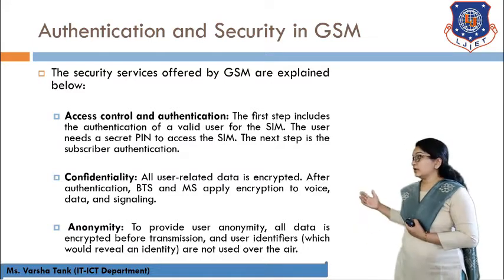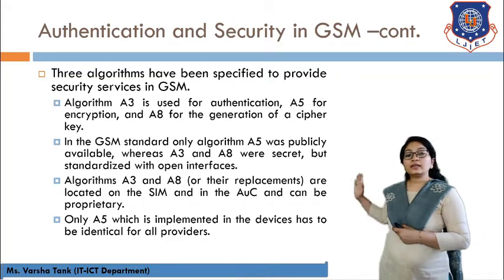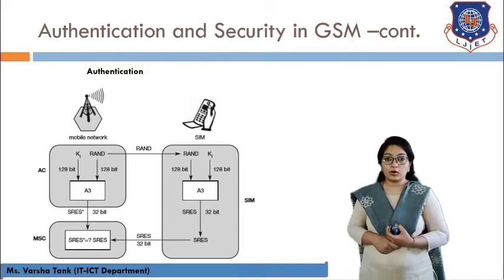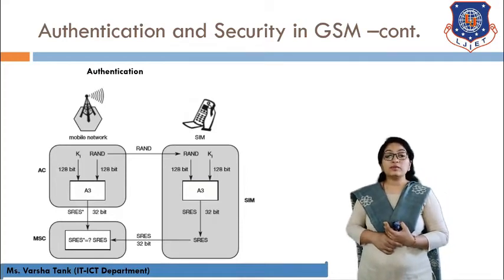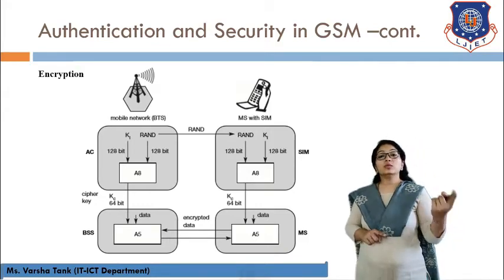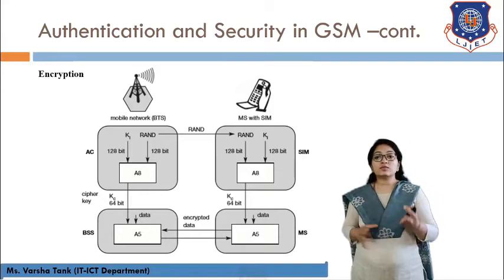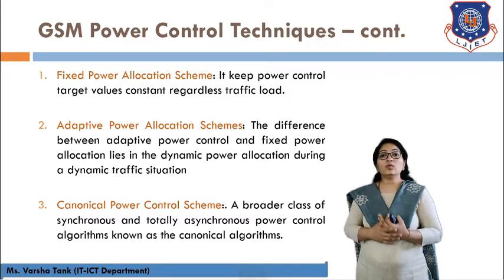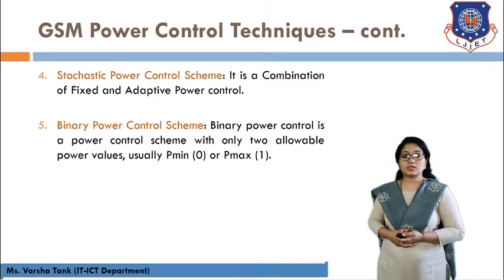Lec-16_Authentication and Security in GSM | Wireless Communication | Information Technology